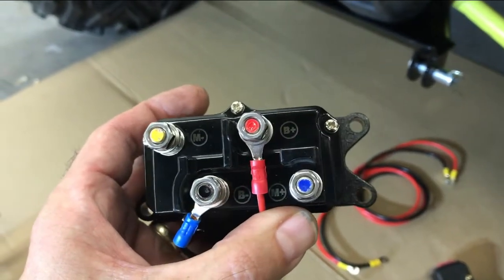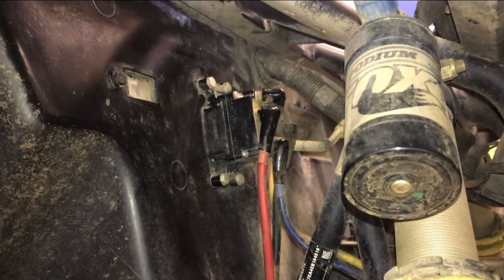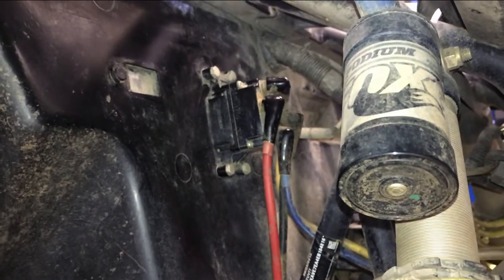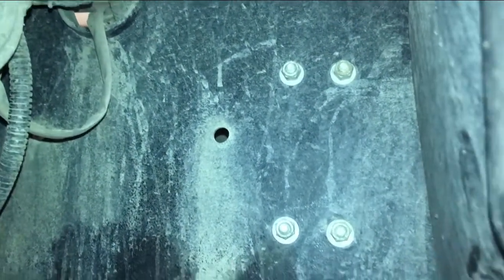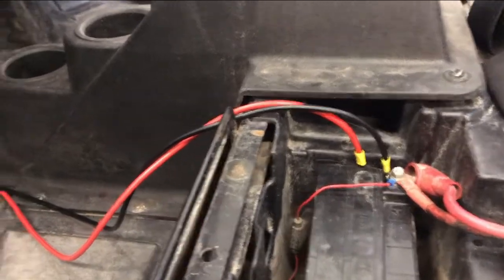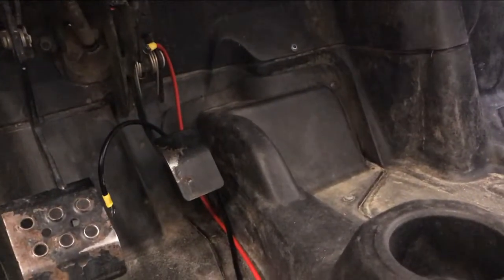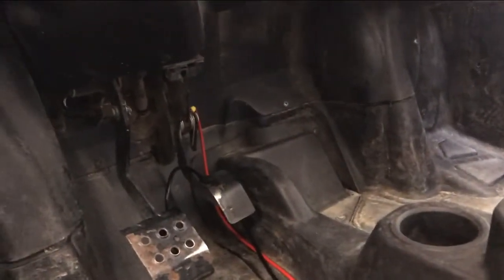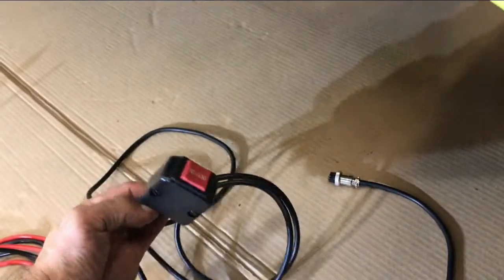2014 RZR Install 3 - Winch Wiring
Wiring will need to be installed that controls the 2500lb Winch that comes with your Ground Force System (the wiring is included).  This winch allows you to lift or dump the bucket that is attached to the end of the Lift Frame of the GFS.  The heart of the circuit is the Solenoid which is activated by a thumb switch.  The thumb switch will need to be mounted to the handle bars or near the steering wheel.  A black/red wire pair will need to be routed to the battery and a separate black/red wire pair with male/female connectors will need to be routed to the winch.  Typical installation time is 1 - 3 hours.